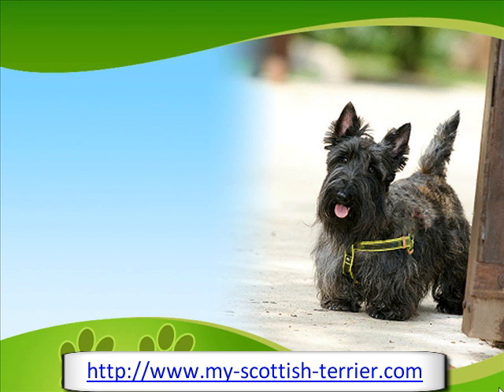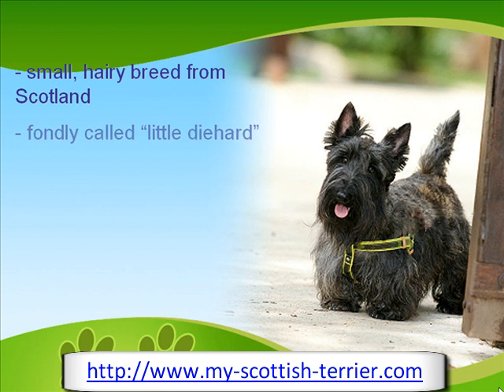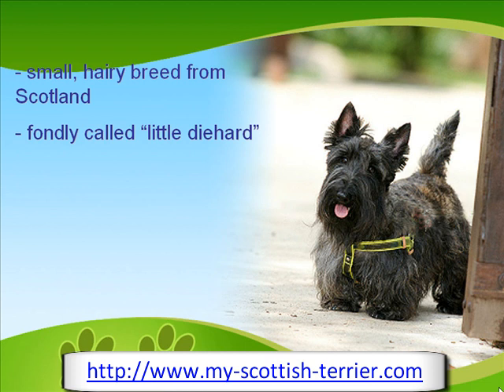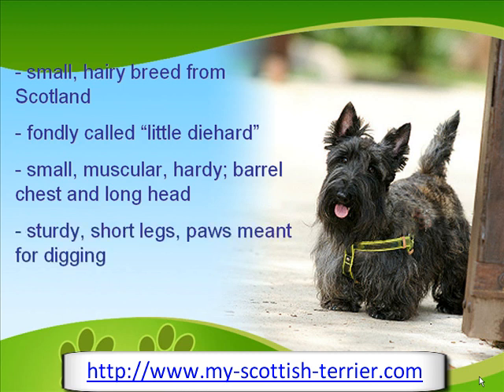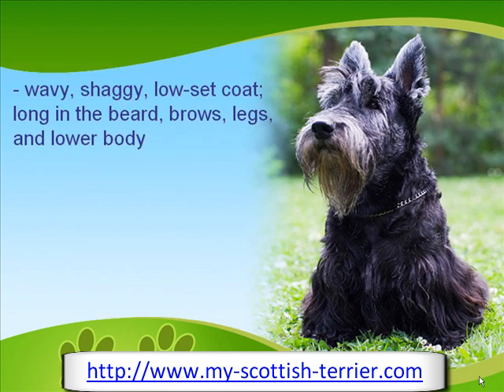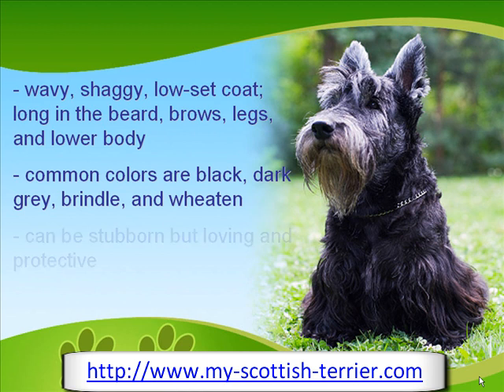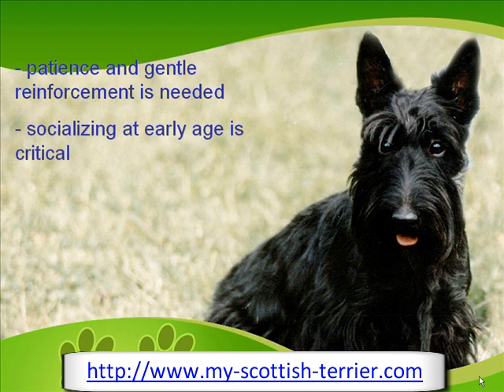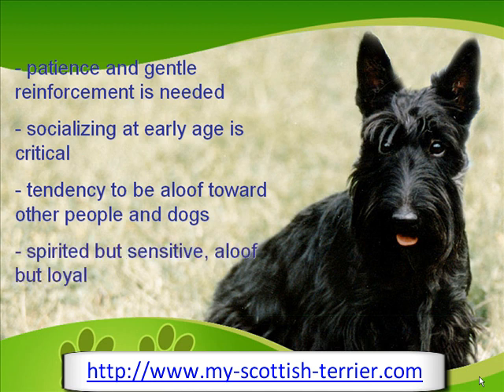The Rugged and Determined Scottish Terrier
Because of their distinctive shape, the Scottie has had many roles in pop culture, even being a playing piece in Monopoly! Check out this video for more